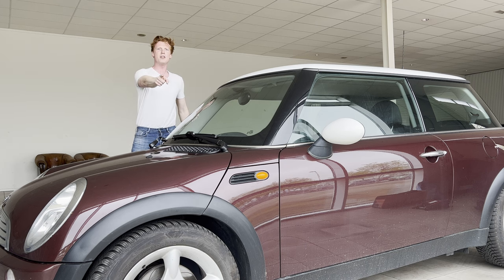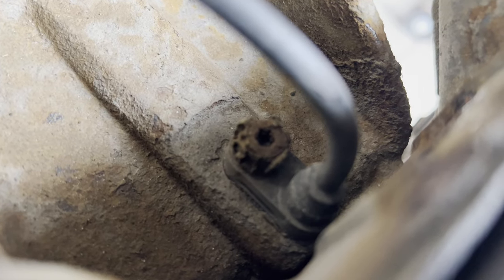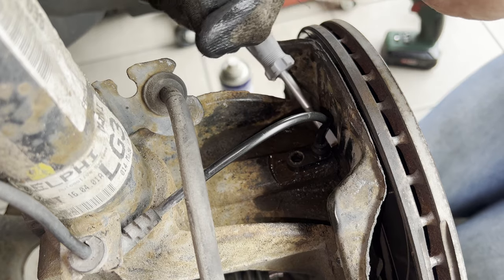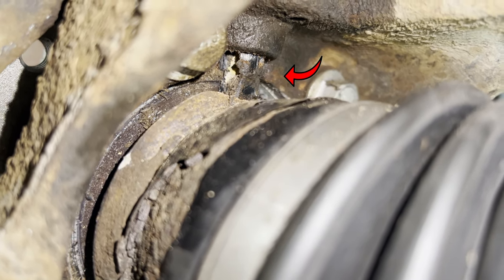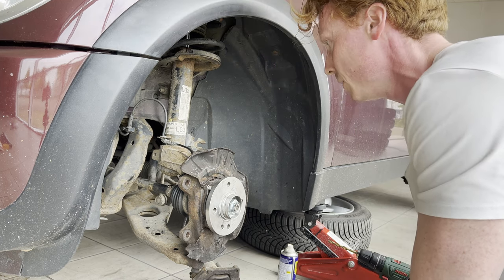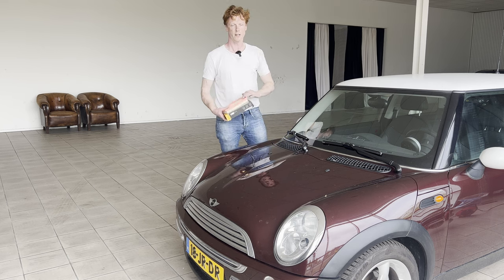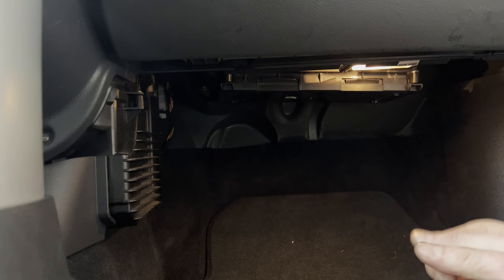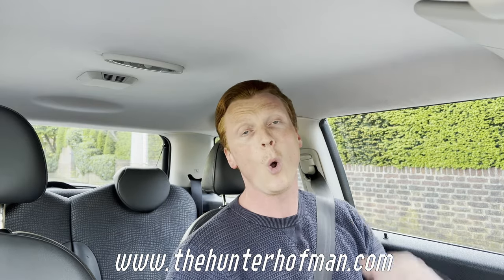MINI Cooper R50: Replacing ABS Sensors, Air Filter and Cabin Air Filter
As always, thank you so much for the support!

In this video, my girlfriend damages the MINI again, and of course, I will be the one fixing it.